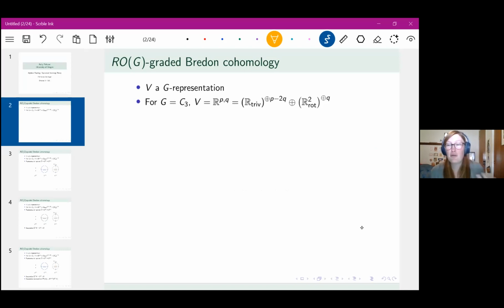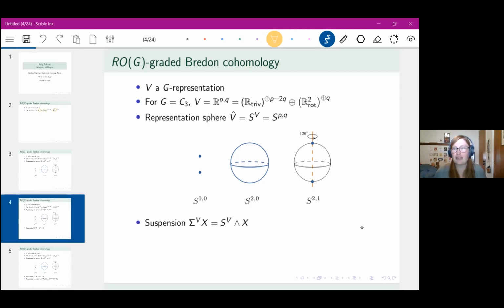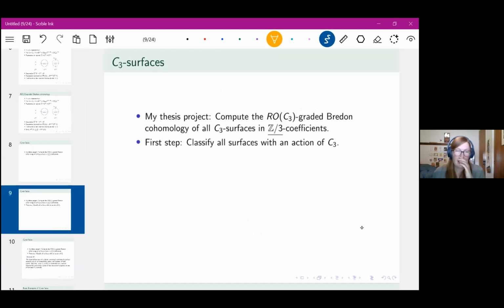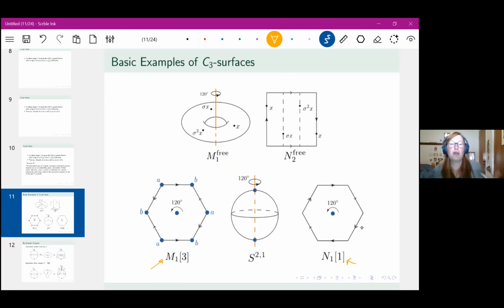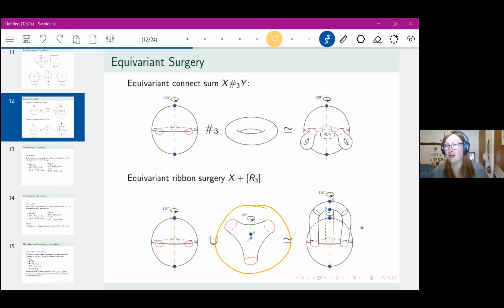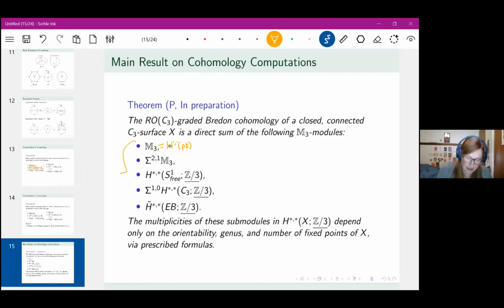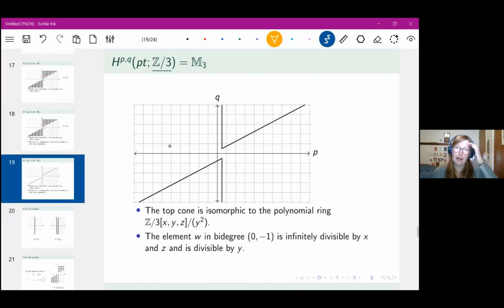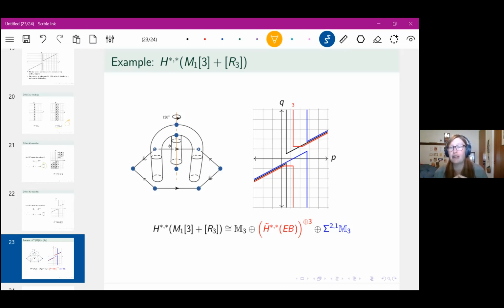Kelly Pohland Research Statement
Abstract: Let C3 denote the cyclic group of order 3. For spaces with an action of C3, we have a cohomology theory graded on RO(C3) called Bredon cohomology. In my thesis project, I classify all surfaces with an action of C3 using equivariant surgery methods. I then use this classification to compute the RO(C3)-graded Bredon cohomology of all C3-surfaces with coefficients in the constant Z/3-Mackey functor.